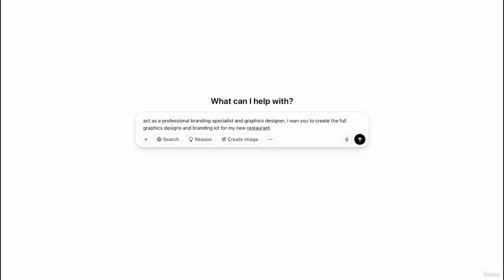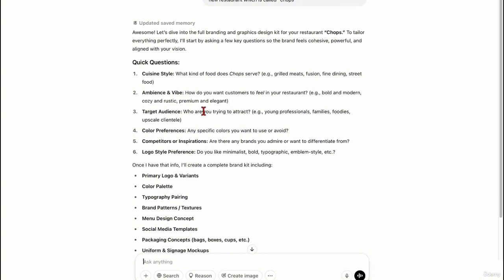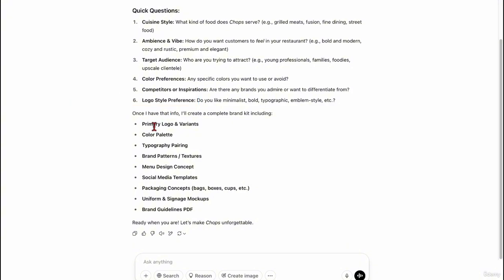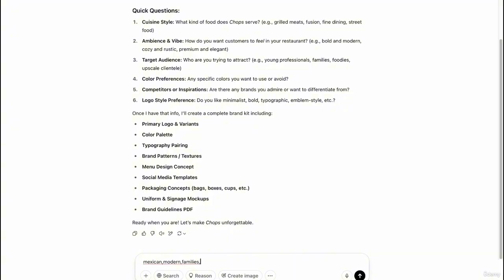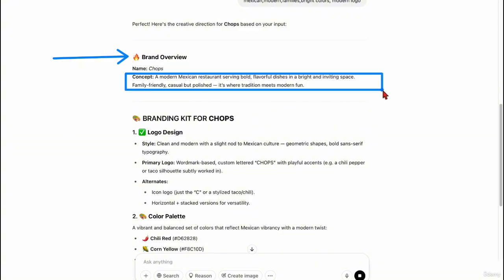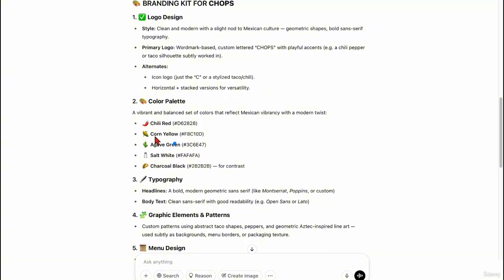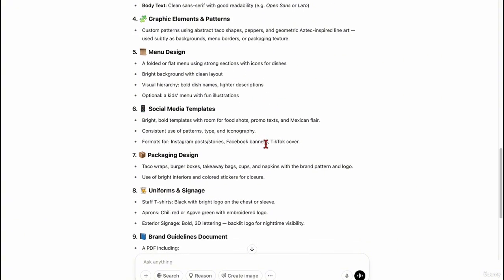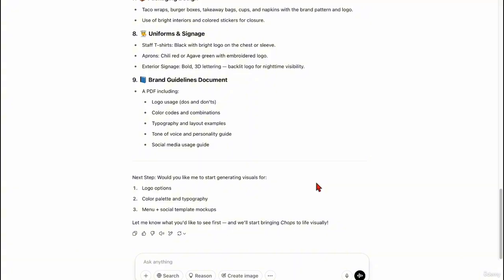3 Setting Up ChatGPT For Graphics Designing Success